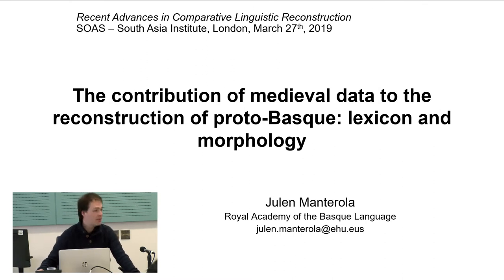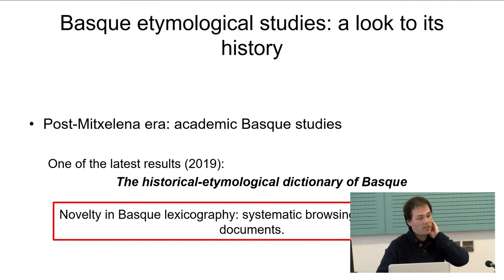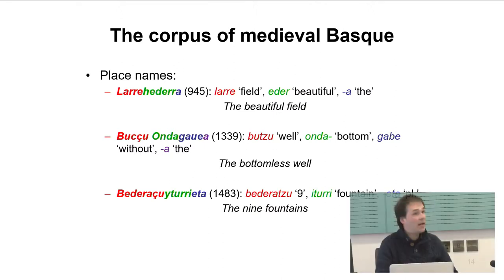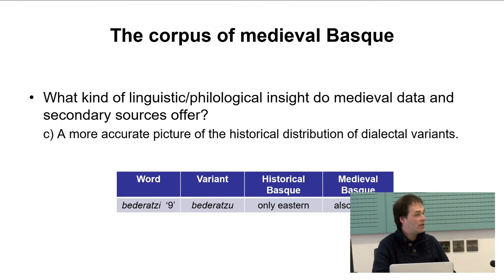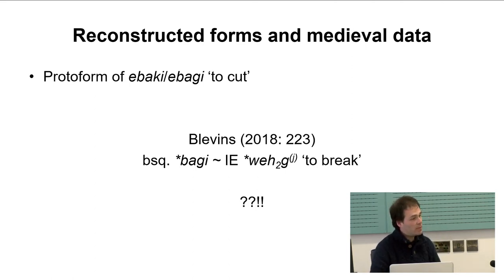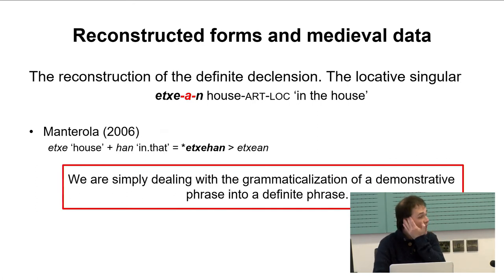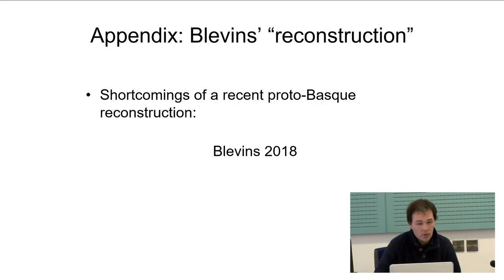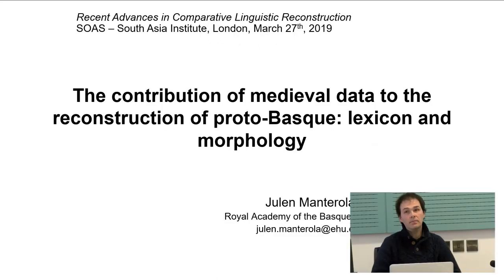Dr Julen Manterola, "The contribution of medieval data to the reconstruction of proto-Basque"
Dr Julen Manterola (Royal Academy of the Basque Language), "The contribution of medieval data to the reconstruction of proto-Basque: lexicon and morphology" -- A lecture given at the workshop 'Recent Advances in Comparative Linguistic Reconstruction' held 26 March 2019 at SOAS, University of London.